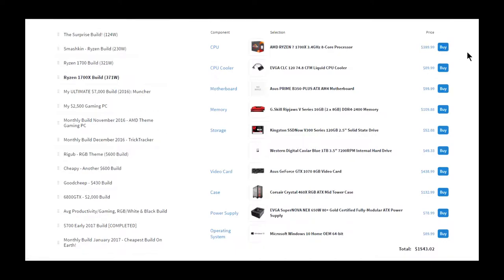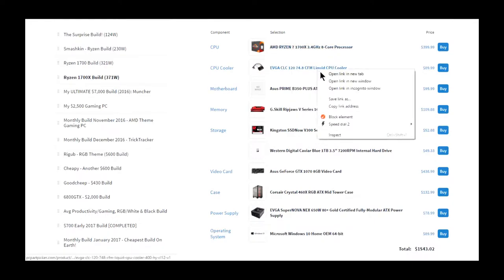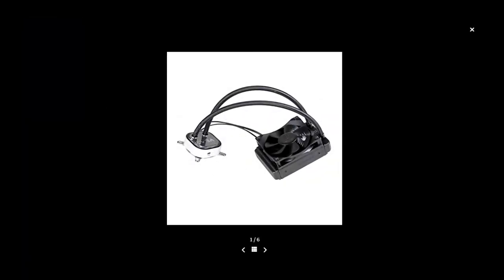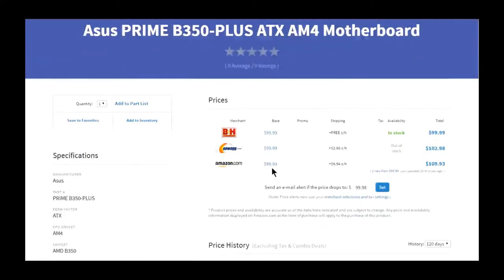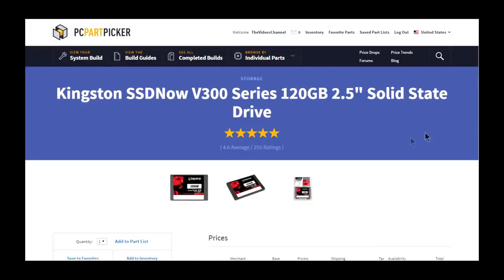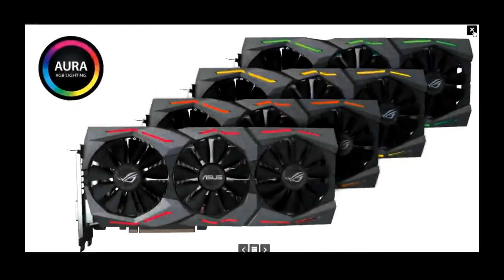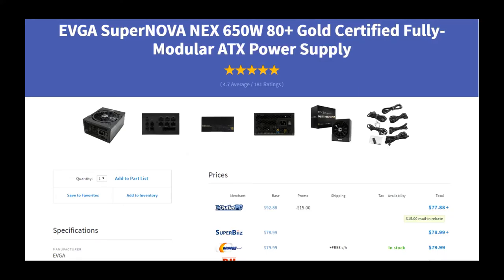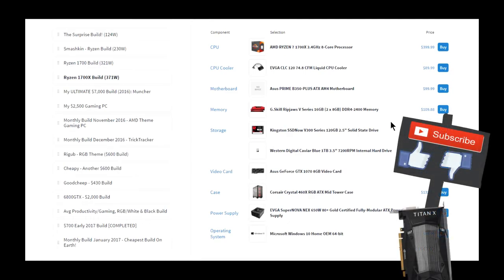AMD Ryzen 1700X $1,500 Parts List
AMD has Ryzen, so its time to make some parts list videos for you.
Hope you can make something with them!